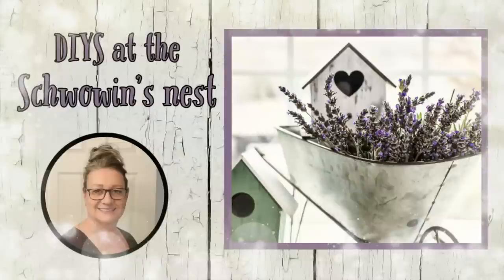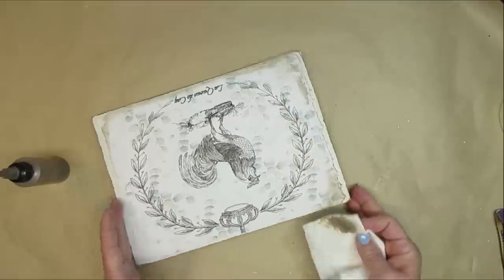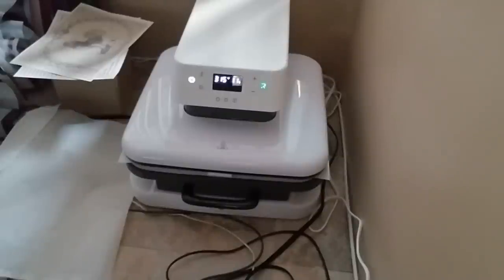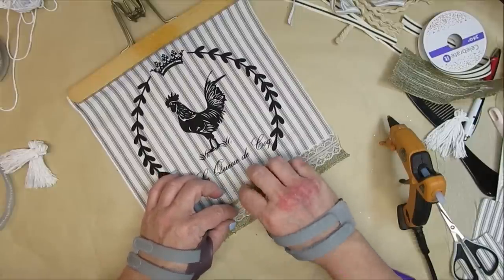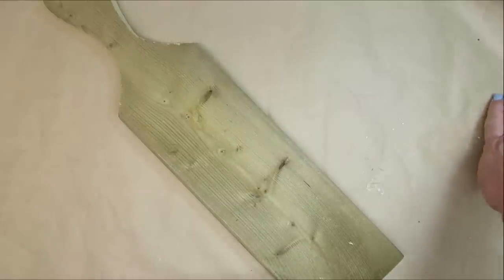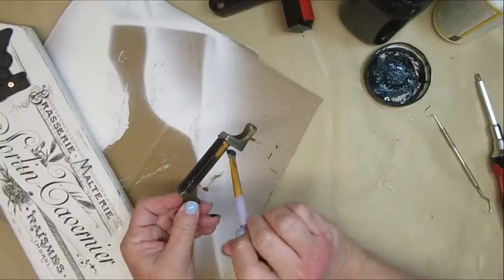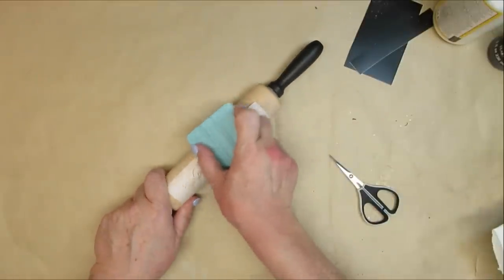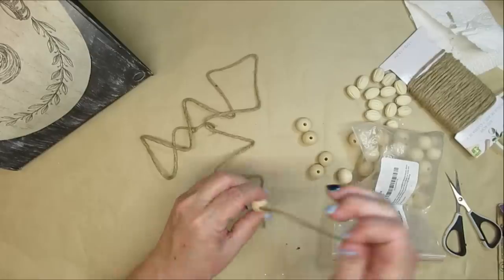⭐RUSTIC FRENCH COUNTRY FARMHOUSE DECOR IDEAS!!~Scrap Wood & Dollarama Rooster DIYS~Vintage Farmhouse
I'm calling these decor ideas rustic French country farmhouse but not sure if that's a thing?? But I like it! Using some scrap wood and supplies from Dollarama and Dollar Tree these projects turned out looking vintage farmhouse too! Enjoy!

HTV Ront Fan Carnival Sale!!

RAAZZ54G （Amazon Code:5%） Valid date:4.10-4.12

htvront.com:Limited Deal,Up to 50%OFF；Auto heat press machine: April 6-9th：$251.99; limited 300 units ,April 10-12th：$261.99.Easy heat press：From $79.99

Code: SCHWOWIN

My Favorite Amazon Products:

Pine Picks:

Long Needle Pine Picks:

White Pip Berry Garland:

Hoto Rotary Tool:

Folk Art Multisurface Paint:

Lamb's Ear Greenery Vine:

Stamp Cleaning Pad:

Stamp Cleaner Spray:

Artificial Lavender:

Artificial Boxwood Pointed Leaves:

Artificial Boxwood Round Leaves:

Teflon Heat Resistant Sheets and Tape:

Americana Gel Stain:

Miter Shears:

AdTech Glue Gun:

Starbond Products:

Medium Glue:

Accelerator Aerosol:

Thin, Medium & Thick Glue plus Accelerator Aerosol Bundle:

Fabric Scissors:
Rotary Cutter for Fabric:

14" Paint Stir Sticks

Sharpie Oil Based Paint Pens, pack of 3:

Krylon Spray Paint Trigger:

Weldbond Glue:

DIY Chalk Paint Recipe:
2 parts acrylic or latex paint
1 part pure talc (Do not use cornstarch baby powder it won't work because the cornstarch is too slippery!)

Talc Powder: